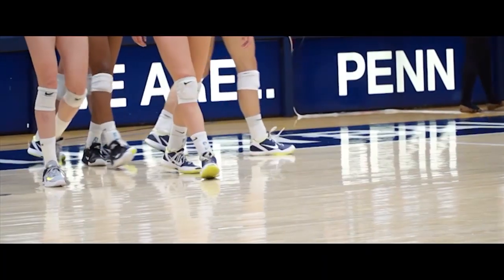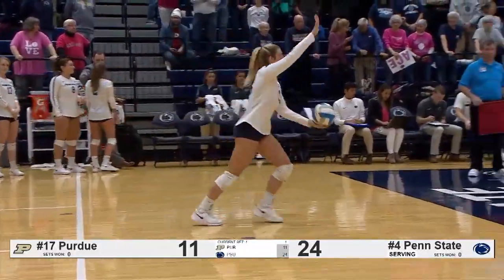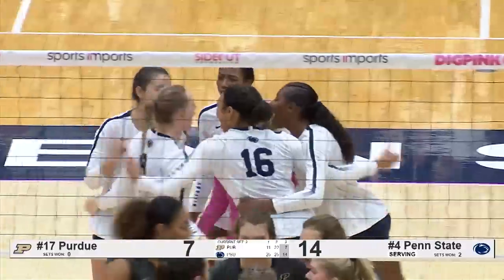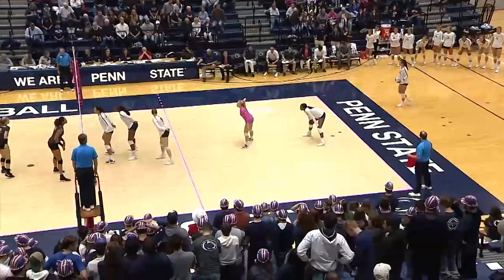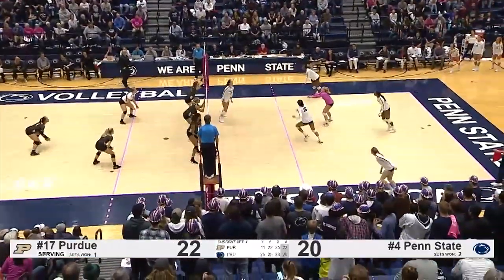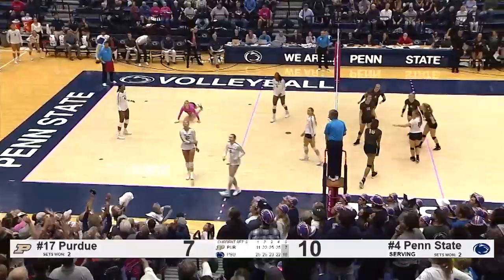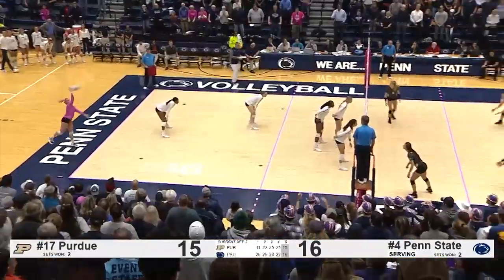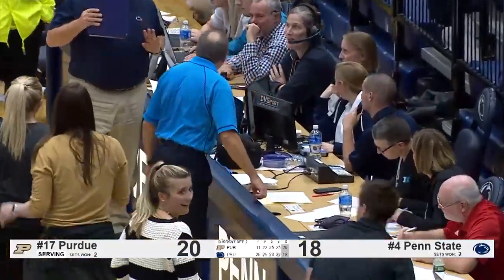#2: Purdue at Penn State | Top 25 B1G Volleyball Games of 2018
From October 27,2018 - #4 Penn State faces #17 Purdue.